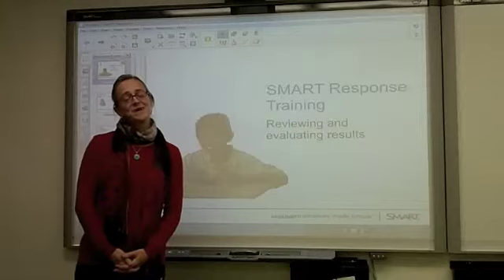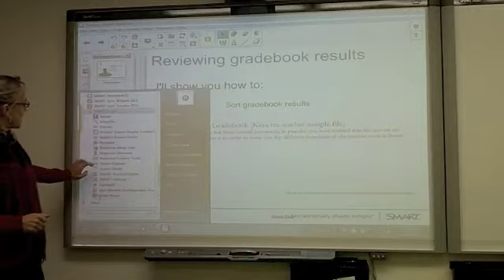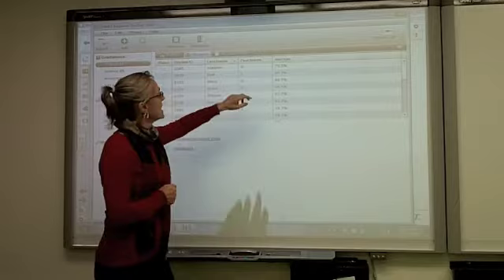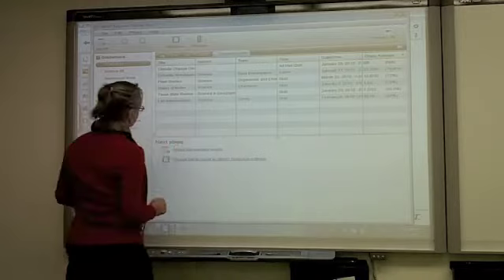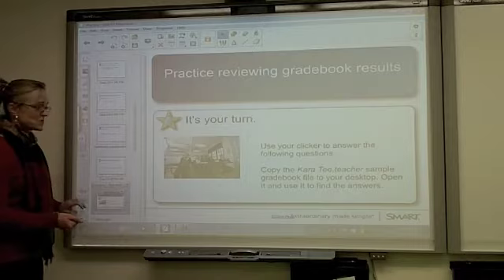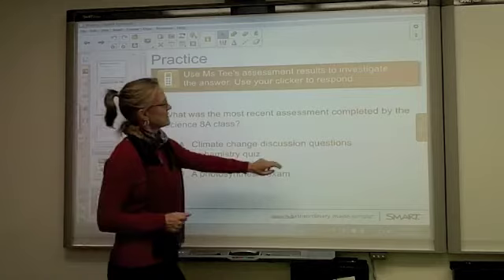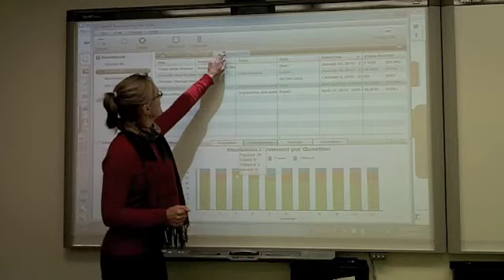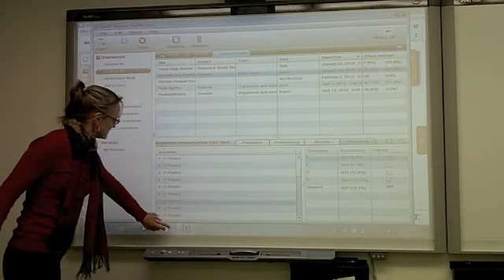SMART Response Linda